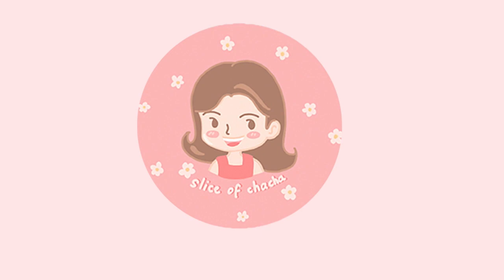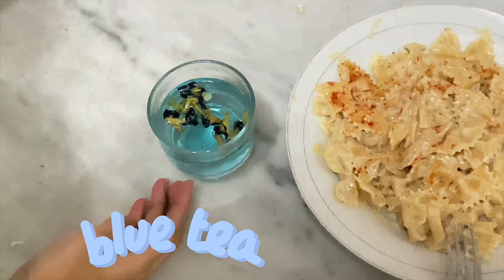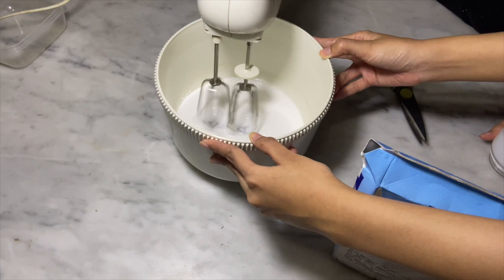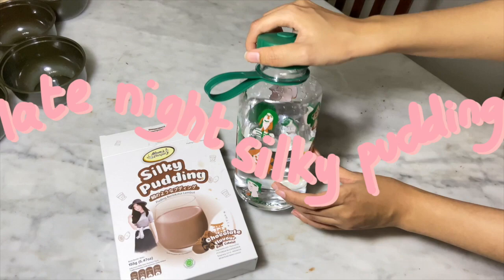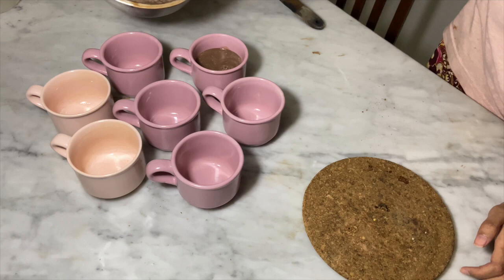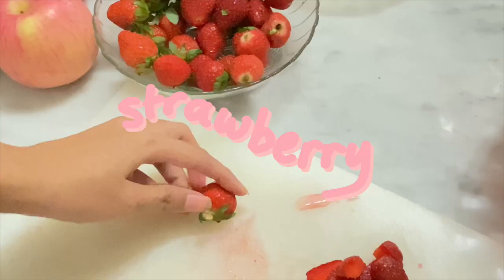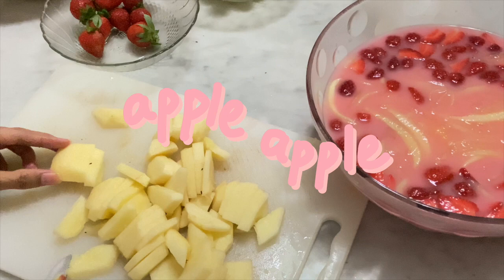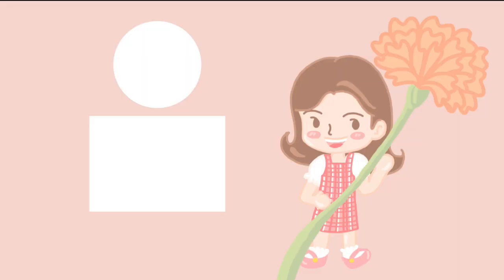what i eat in a week | snack edition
Hello, everyone!
I'm Rana, this is my vlog in what i eat in a week around month of May but only about snack heheheheheh i was fasting around this month so i end up only shoot about snack but i hope you enjoy my video❤️

💌b.req : DM insta